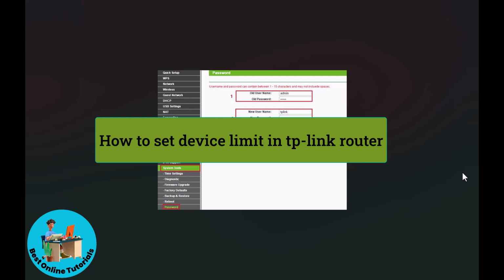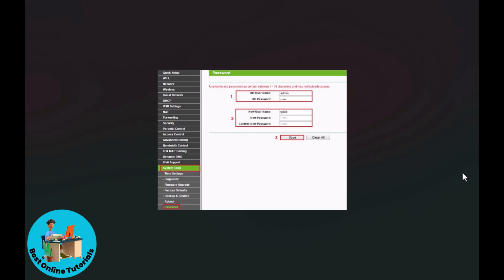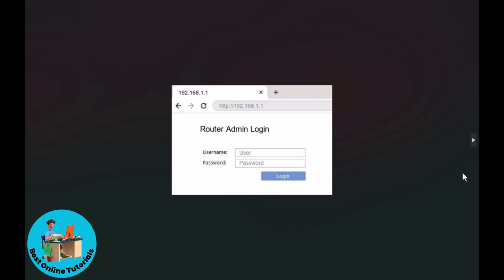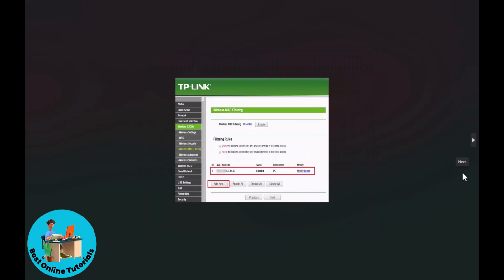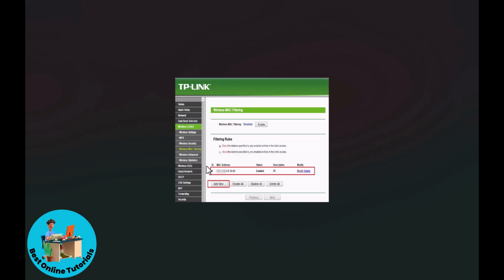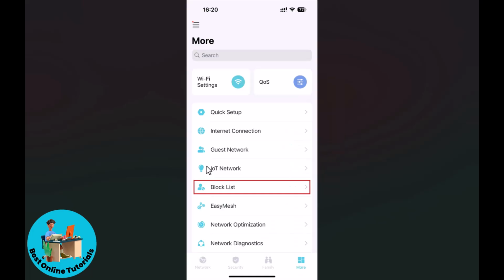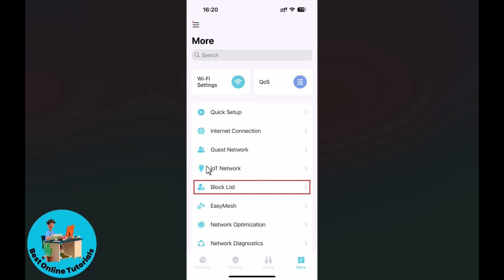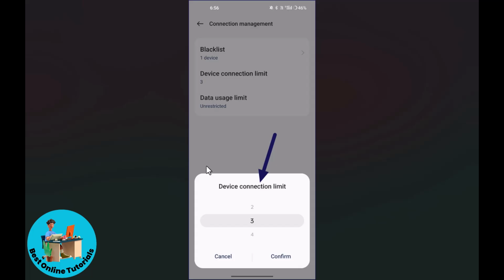How to Set Device Limit on TP-Link Router (Step-by-Step)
Want to limit the number of devices connected to your TP-Link Router?

In this step-by-step tutorial, I’ll show you how to set device limits and manage connected users on a TP-Link router.

You’ll learn:

How to set device limit on TP-Link router
How to view connected devices
How to block or restrict devices
How to improve WiFi performance
How to use access control settings

Limiting devices can improve network speed, security, and stability.

By the end of this video, you’ll know how to control device access on your TP-Link router.